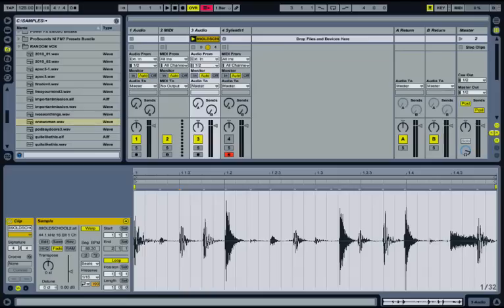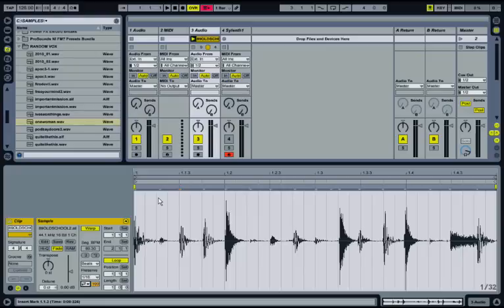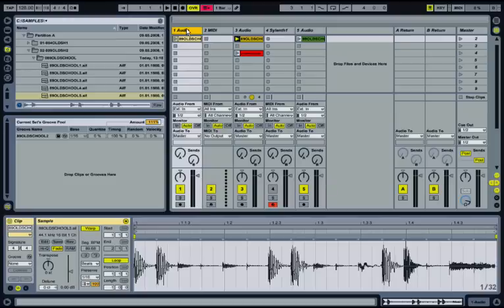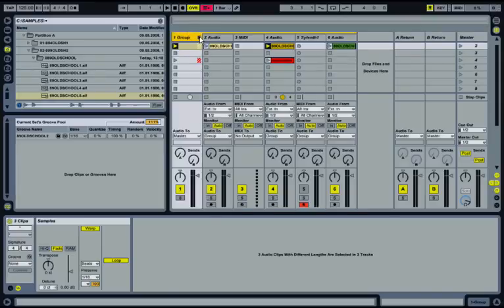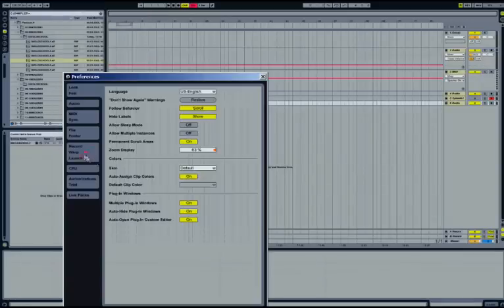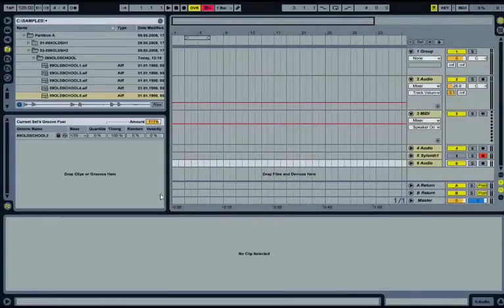Ableton Tutorial - Ableton Live 8 Preview Part 2 Sonic Academy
A look at the new features of Ableton Live 8
- to find out what SonicAcademy.com is all about!